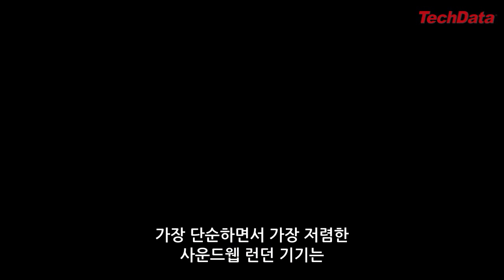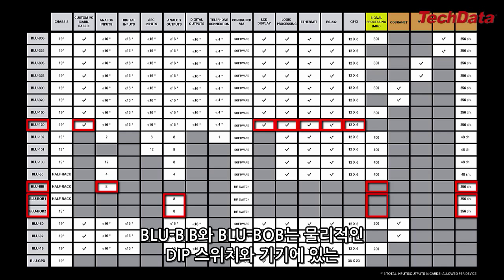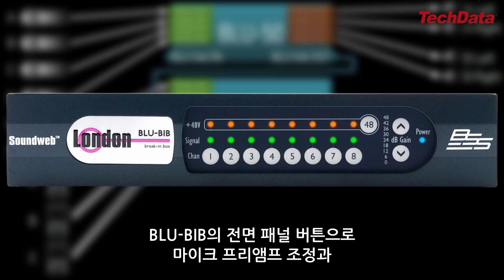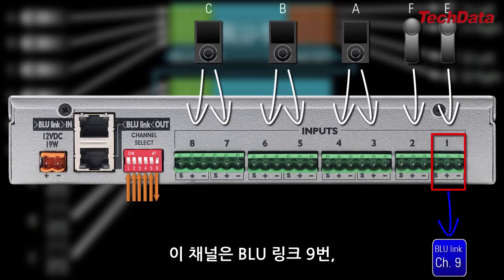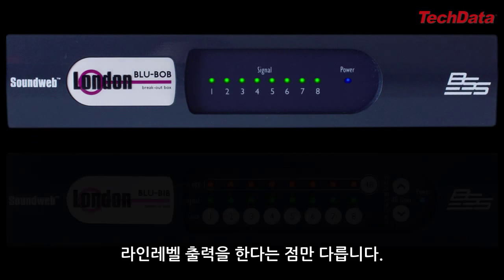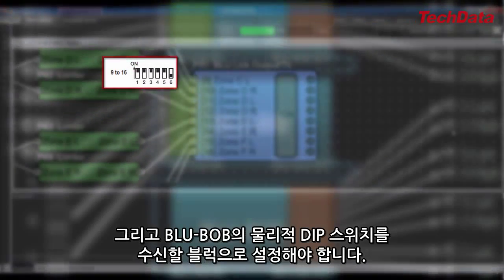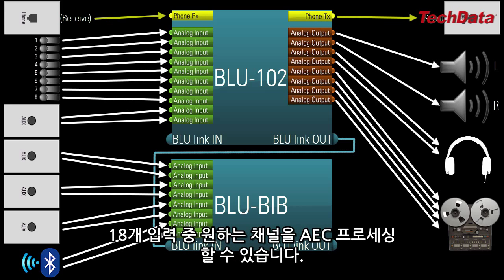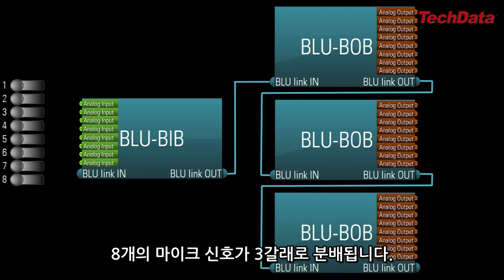BSS Soundweb London Hardware Overview Ch.7 BLU BIB and BOB_KOREAN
BSS Soundweb London Hardware Overview - Ch.7 BLU BIB and BOB

적은 비용으로 아날로그 입출력 늘려야 할때 유용한 제품